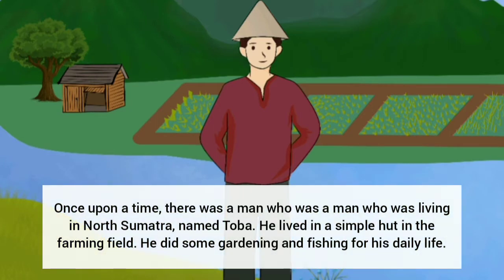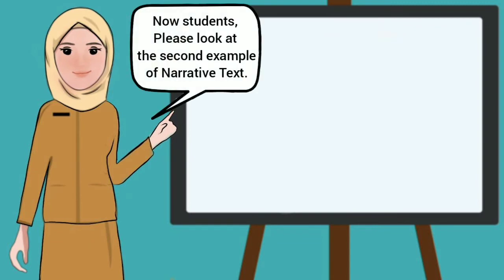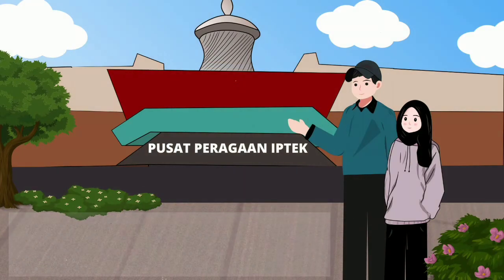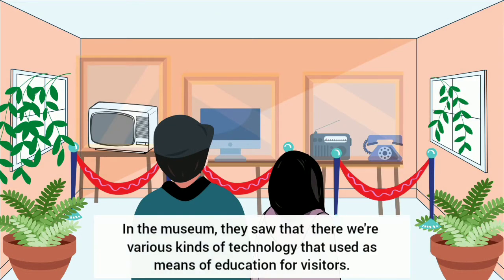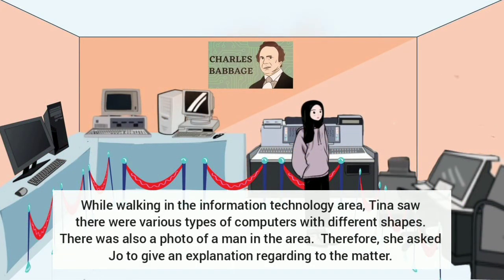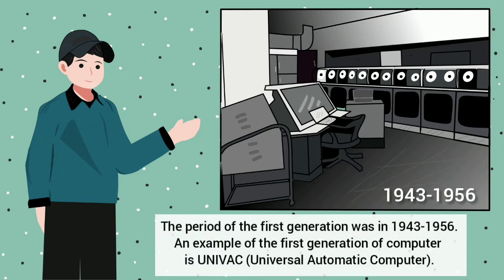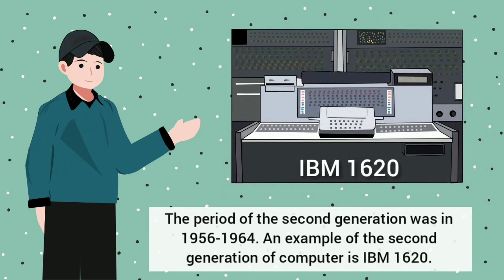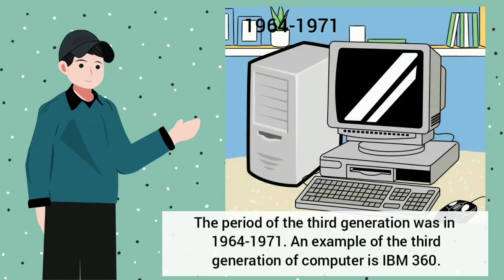A Media for Teaching Writing Narrative Text for Grade X Students of Vocational School